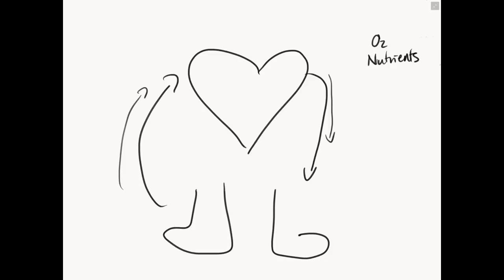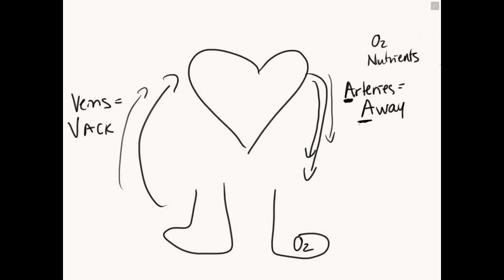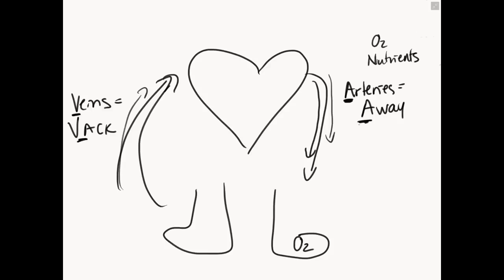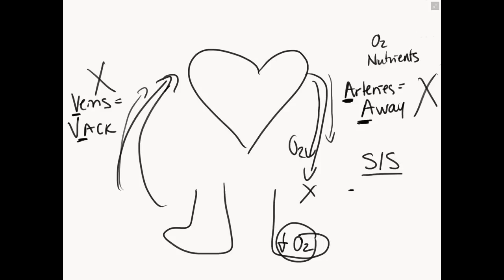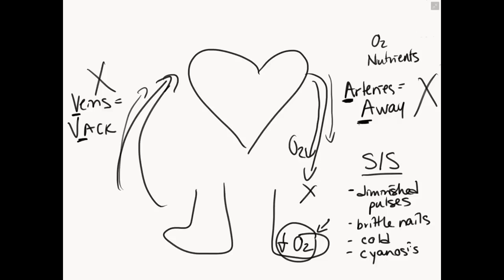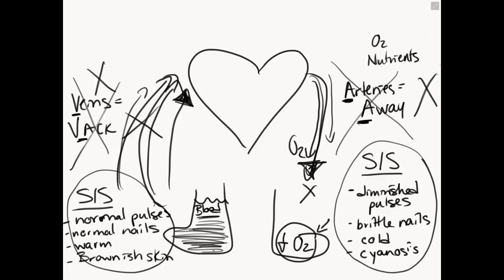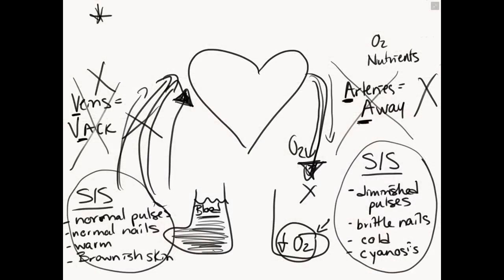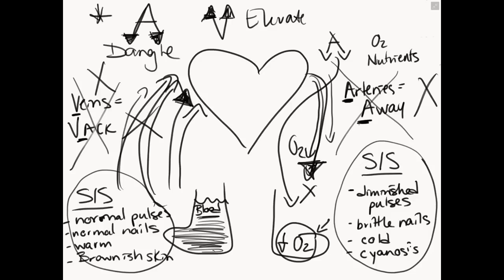Arterial vs. Venous Insufficiency Made Simple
In the Know with N-Powerment Nursing - Arterial vs. Venous Insufficiency Made Simple
We make it simple. N-Powerment Nursing involves numerous approaches to learning. It focuses not only on content, but places equal importance on the psychosocial challenges surrounding completion of registration exams.

Rock your nursing registration exam with N-Powerment Nursing. A full NCLEX/ CPNRE prep program.